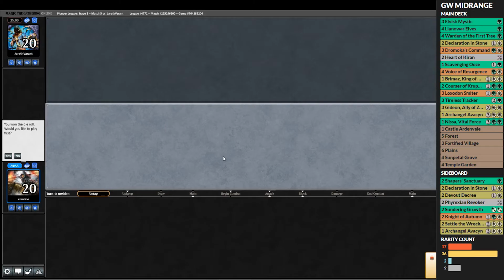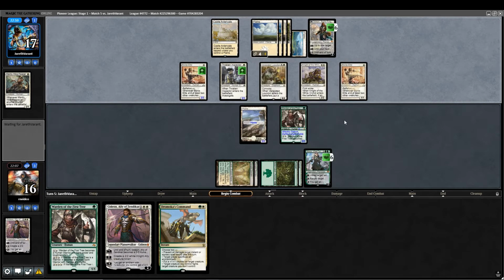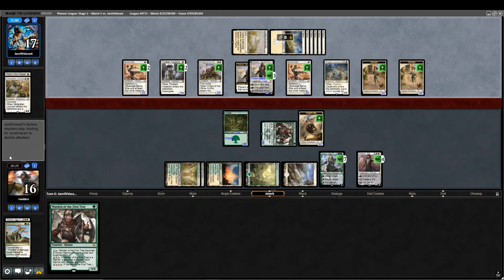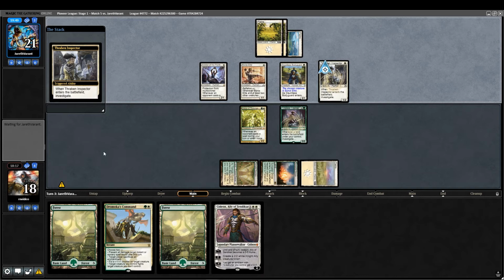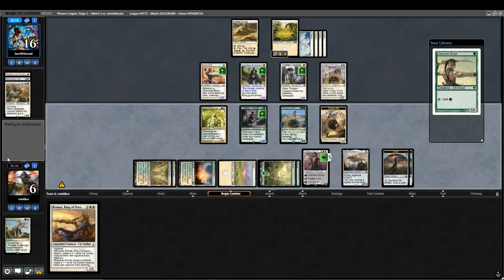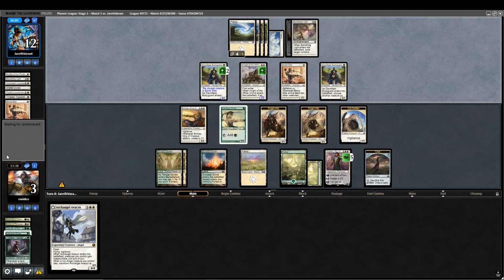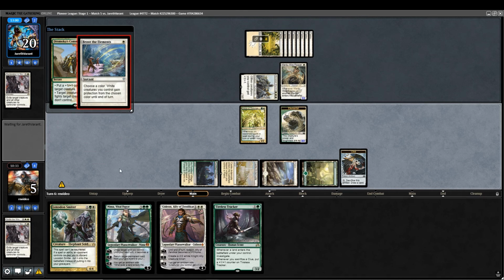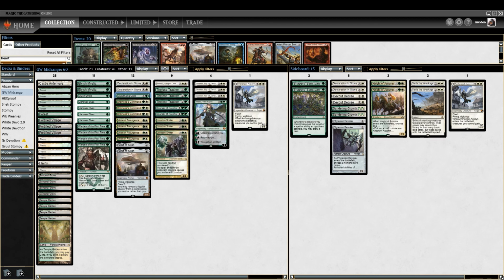Pioneer Selesnya Midrange! (Match 5 vs White Weenie)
GW vs W. The battle of the century.